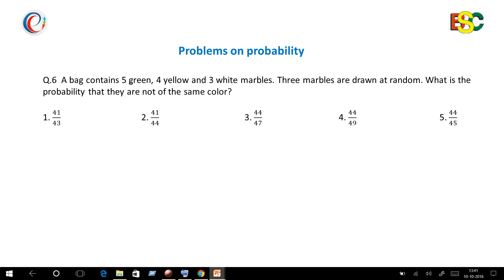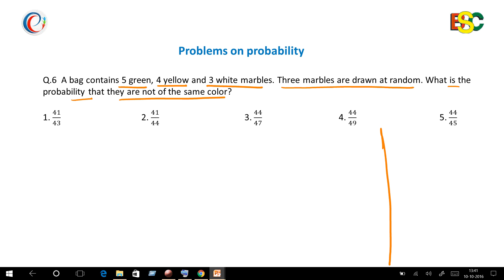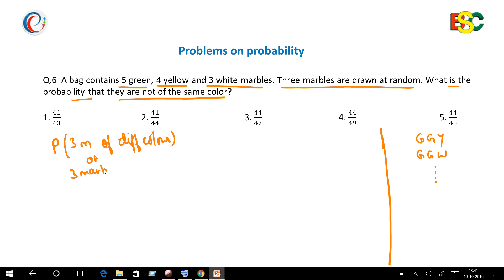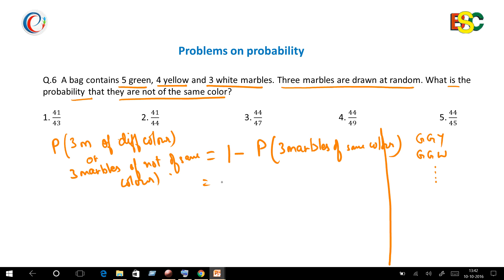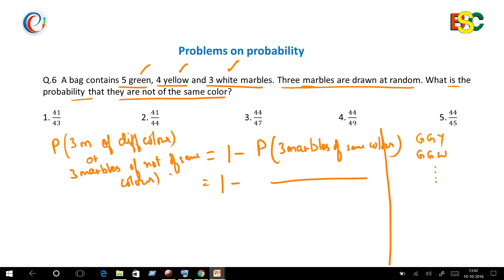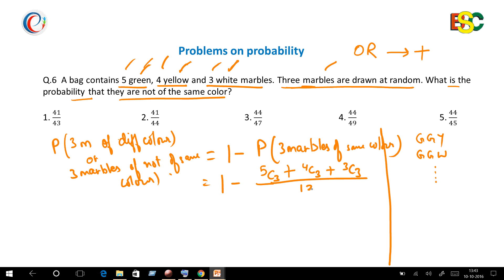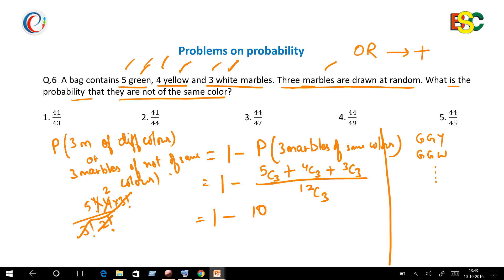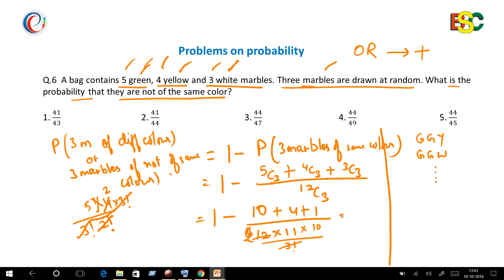6.Quantitative aptitude PROBABILITY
Smart and easy method to solve probability questions with full accuracy in no time.